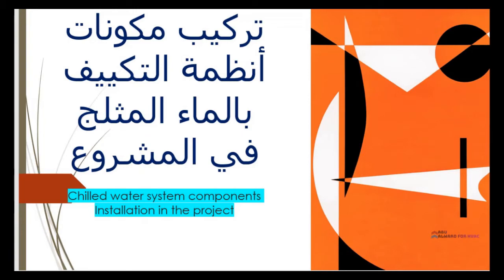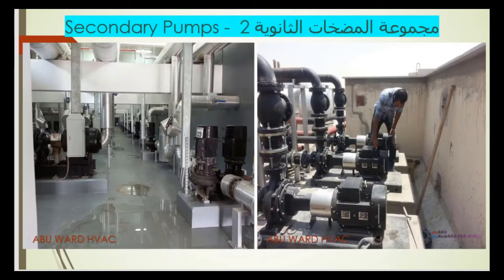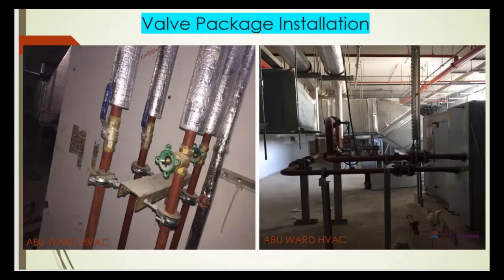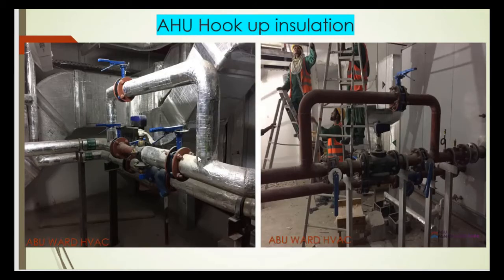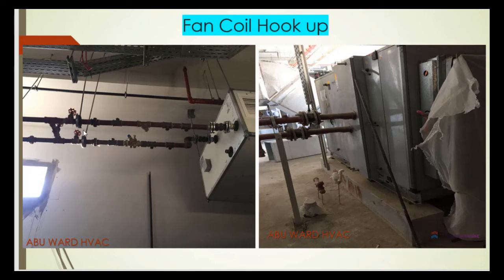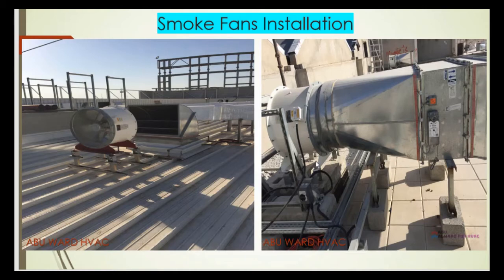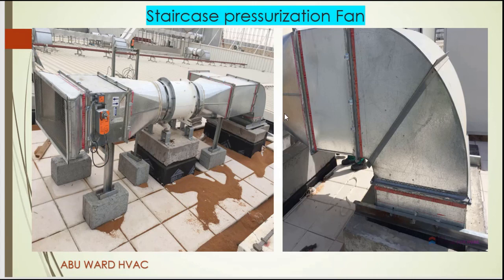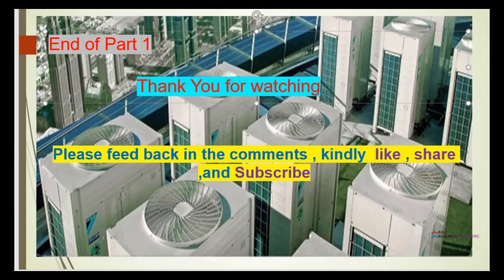Chilled water system components Installation in the project 1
تركيب مكونات أنظمة التكييف بالماء المثلج في المشروع
I show you some photos from my  projects with description and explanation of them